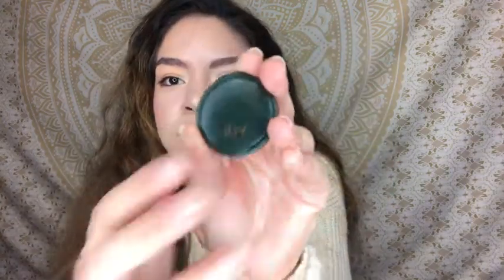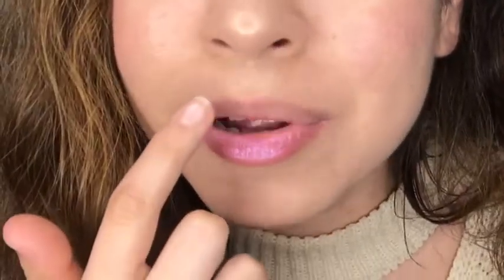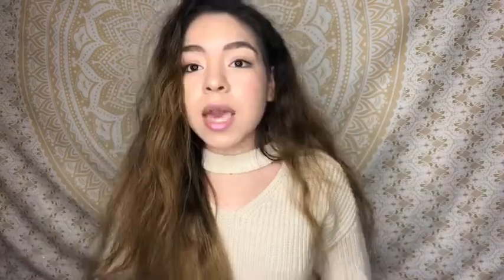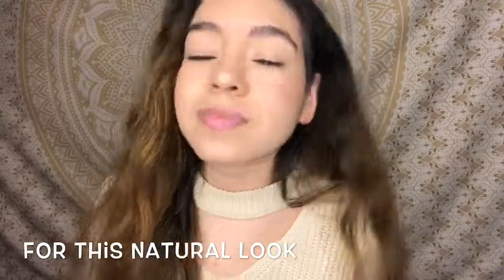Ipsy Glam Bag October 2018